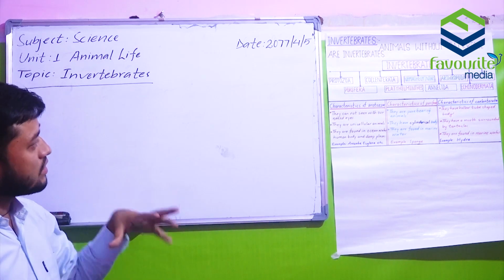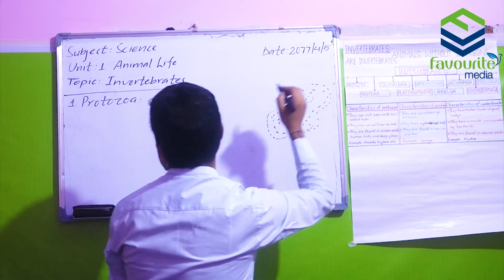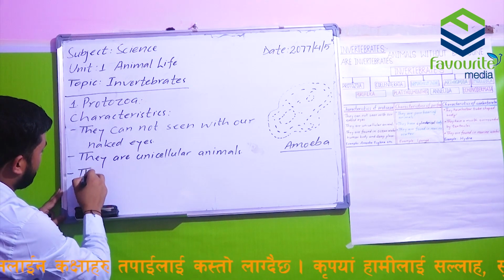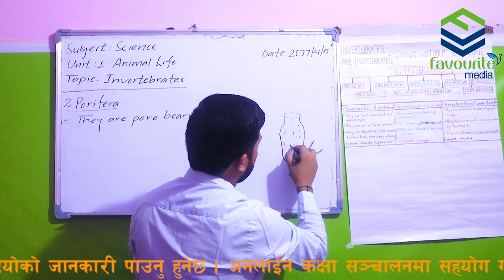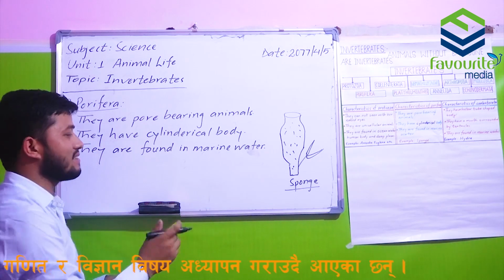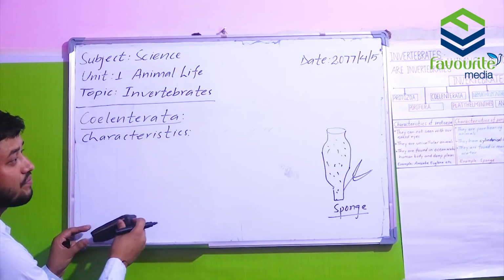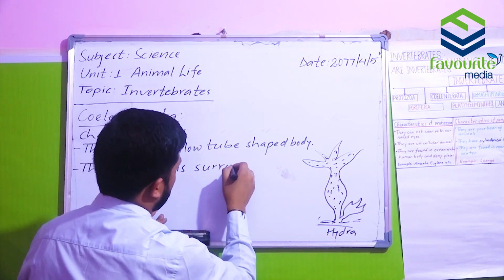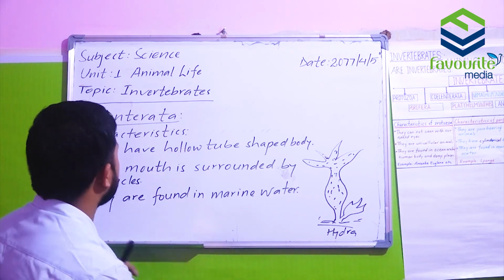Online class 5 Science part-2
Online class 5 part -2 on the topic Invertebrate animals